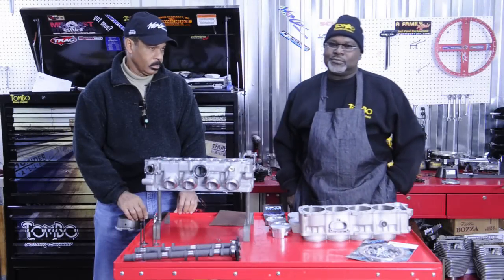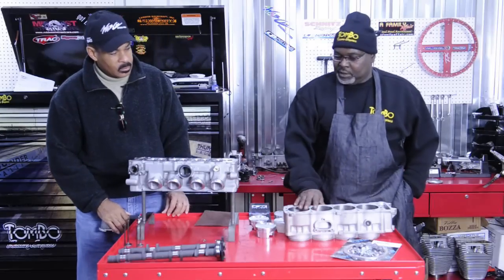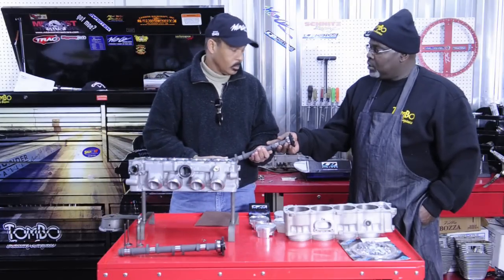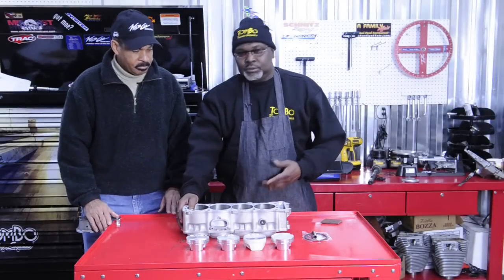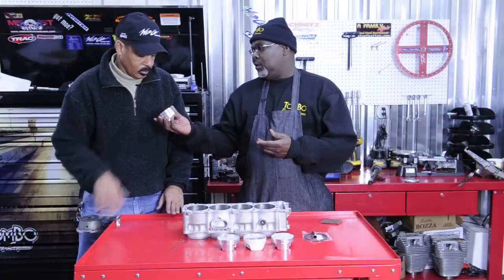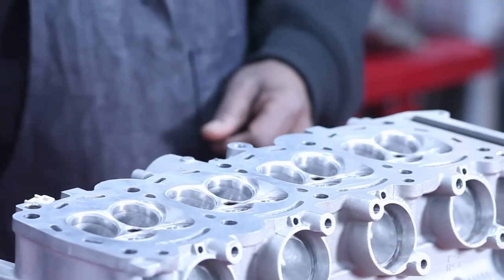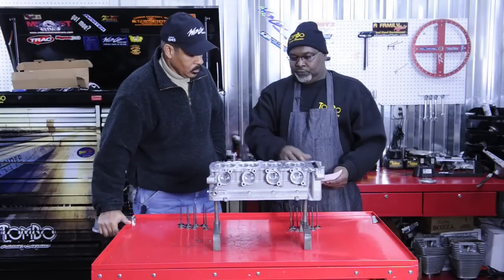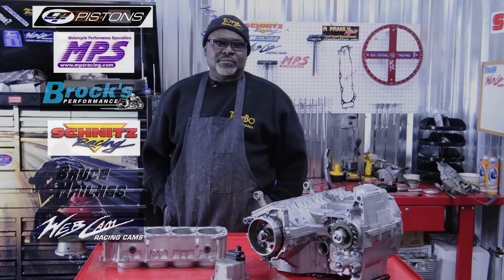Tombo Racing Hayabusa engine rebuild part 2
Tommy Bolton showing how he does a Hayabusa engine rebuild.  In this segment he shows the prep work done on the motor, pistons, cams, etc., prior to final assembly.